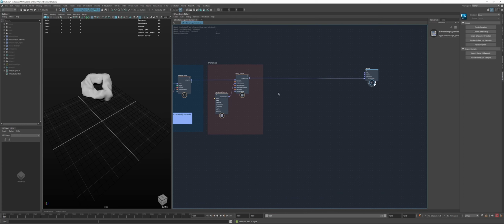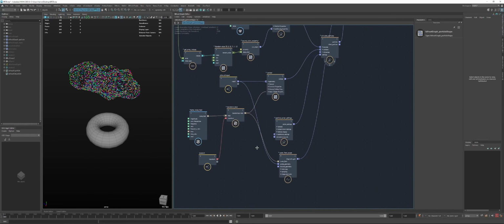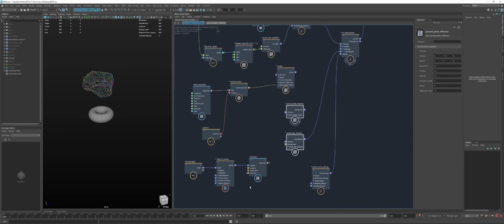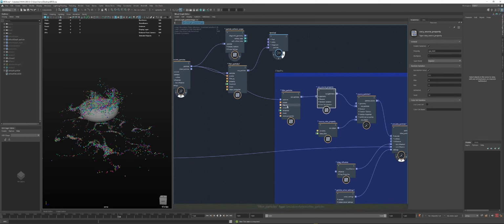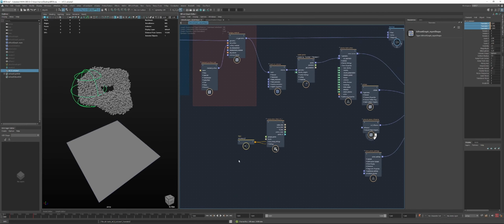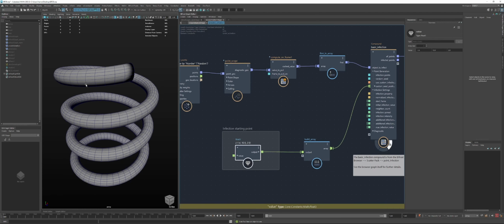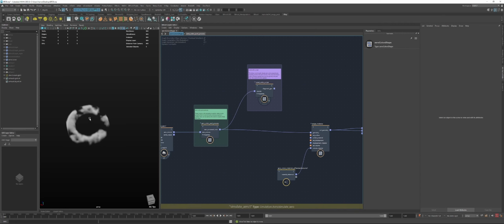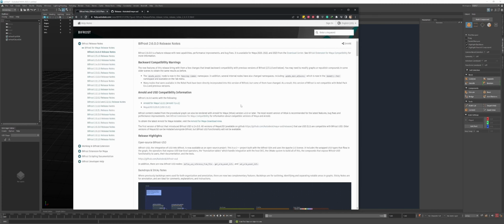What is new in Bifrost 2.6 - Part II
New features on what is new on Bifrost 2.6

In part two, we will cover all the dynamic updates, Particles, MPM, and Aero plus more, and as always I'll be sharing some tips and tricks along the way.

The Manipulator field compound is a set of falloffs to art direct your data/fx etc as you want.

Timestamps:

00:00 Bifrost what is new part II
01:18 Particles - source particle node passthrough points option
03:38 Particles - collider node stickiness parameter
08:38 Particles - new influences + More
18:52 Particles - new particle collision scope + how to use the data
22:05 Particles - how to use the data from the particle collision scope and demo
29:46 MPM - new properties, settings on the source MPM snow, sand, and fluid
31:00 MPM - new point_active property
31:40 MPM -  passthrough properties
33:05 MPM -  example of how to use the passthrough properties option
41:50 MPM -  go through the snow activation graph
48:32 MPM -  mpm_snow_scope
51:40 AERO -  aero updates
52:30 AERO -  voxel_color and aero_color_post process added in 2.5.1
54:04 AERO -  new aero diagnostic tools
58:41 BIFROST -  finals thoughts and release notes